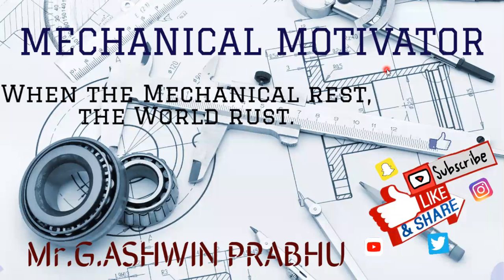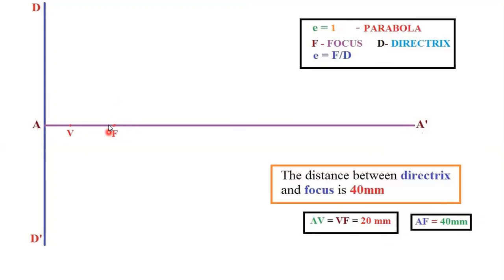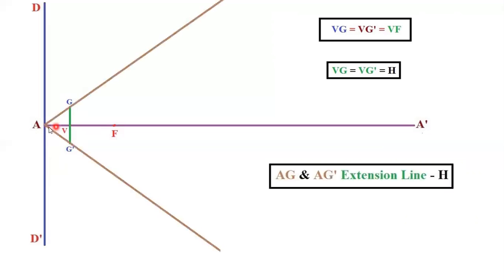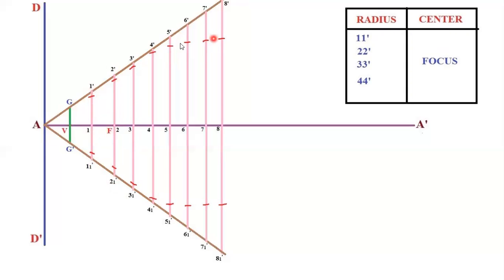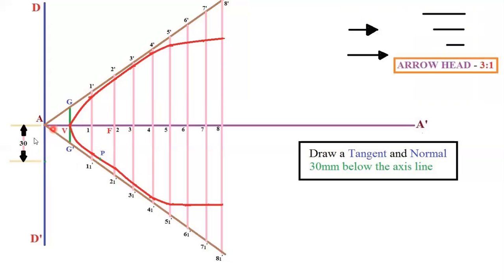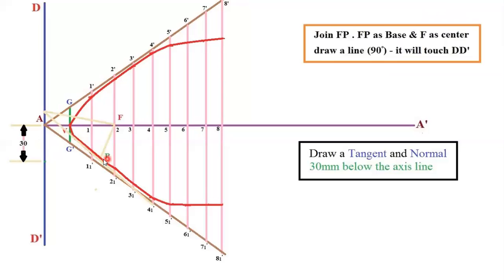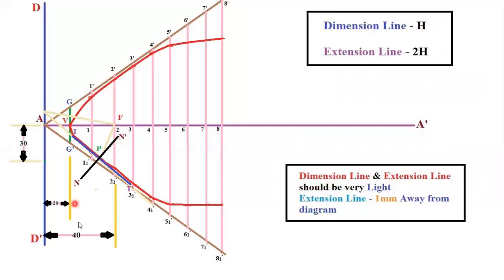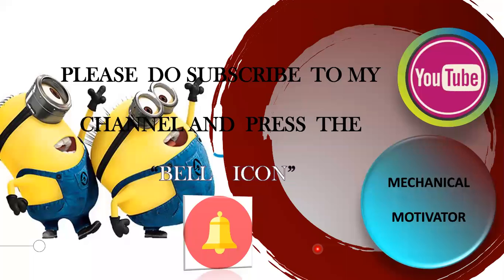PARABOLA | ENGINEERING GRAPHICS | UNIT I | EG | ENGLISH | ASHWIN PRABHU G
In this video, you can see a detailed procedure of Parabola.
Applications : Solar Reflectors, Dishes, Bridges.